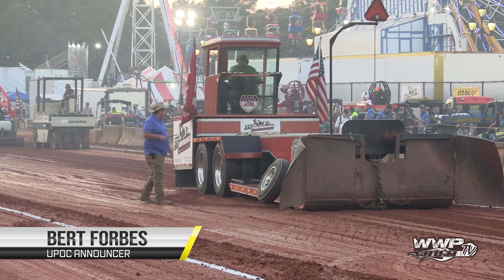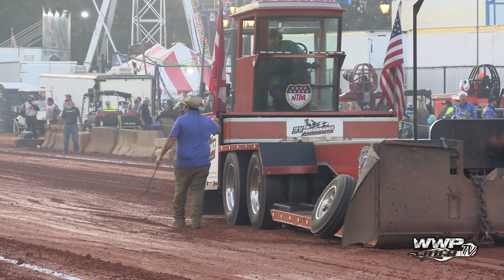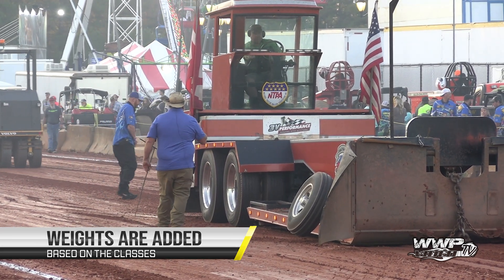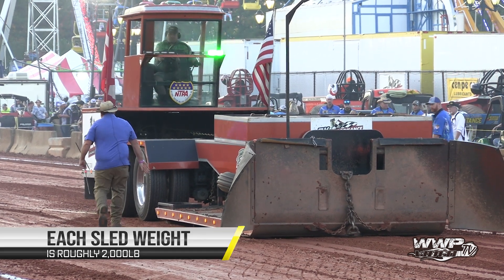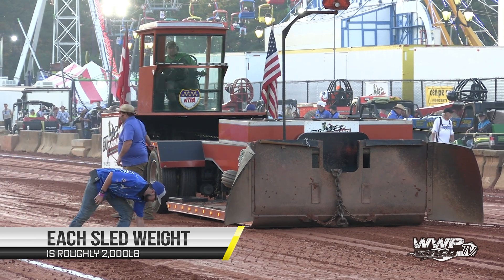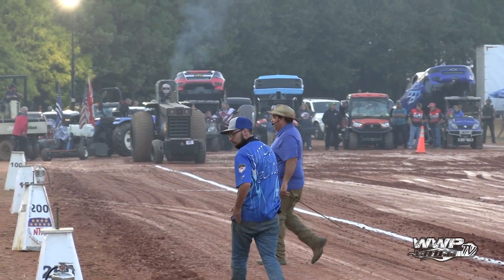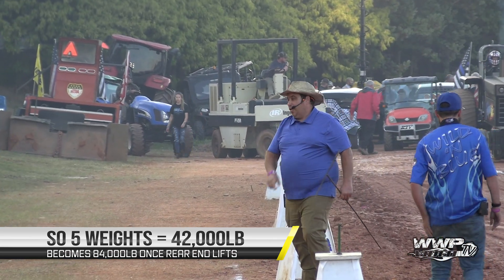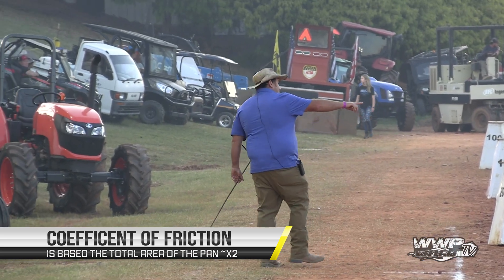How Does a Pulling Sled Work?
How Does a Pulling Sled Work?  A pulling sled is used for the popular motorsport event called tractor pulling. In this event, tractors and trucks are used to pull a sled down a track with a specified weight attached to it. The weight of the sled is roughly 32,000 pounds without any weight in the box.

The sled itself is made of metal and has two parallel tracks for the tractor's wheels to run on. The sled has a weight box that can be filled with metal weights to reach the desired weight. The sled is attached to the tractor using a chain and a kill switch for safety.  Allowing the pulling vehicle's engine to be shut off if it comes unhooked.  This also allows the sled operator to shut the vehicle down as well.

As the tractor starts to pull the sled, it encounters resistance from the weight of the sled. The more weight added to the sled, the more resistance the tractor will face. The goal of the event is to see which tractor can pull the sled the farthest down the track.

In general, a pulling sled weight weighs around 2000 pounds, although the exact weight can vary based on the specific event and rules. The weight of the sled is a crucial factor in determining the difficulty of the pull and the strength of the tractors required to compete.  Most speed sleds can hold up to 13 weight blocks for a maximum weight of 58,000 pounds with is doubled once the sled box tops out and the wheels are off the ground.

The weight for each class is different as well as the speed at which the weight box moves up the rails.  There are also bumps that can be put in to start the weight box further up the rails.